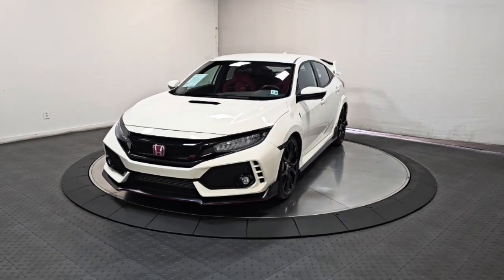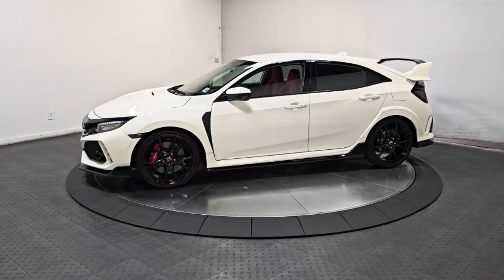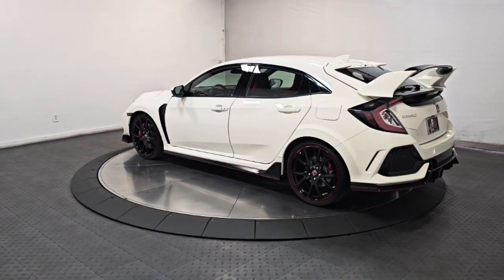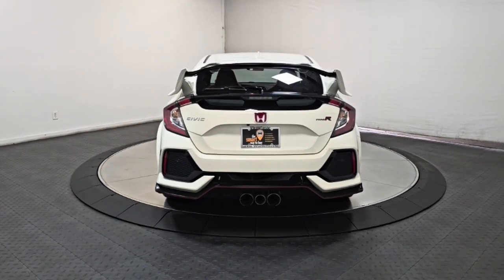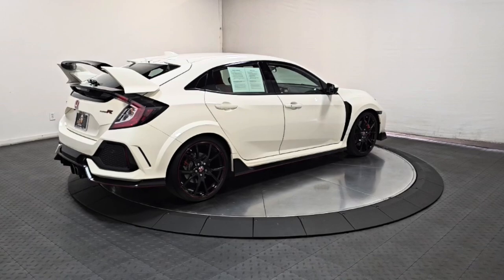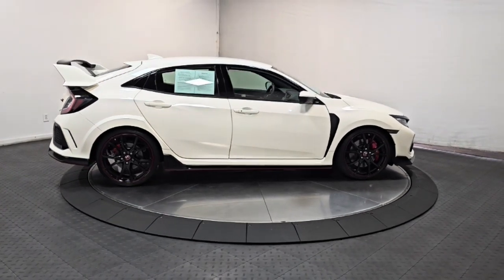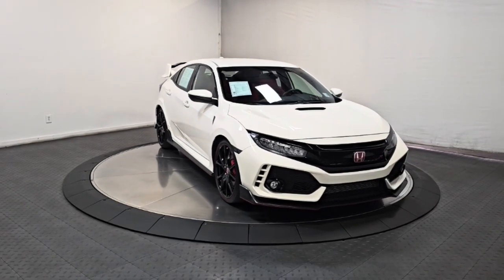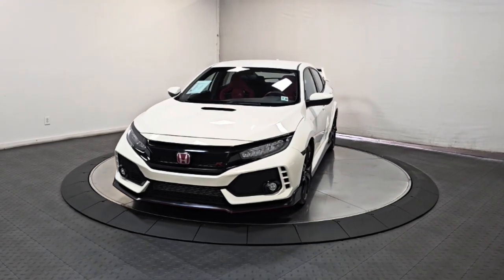2019 Honda Civic_Type_R Touring Hillside, Newark, Union, Elizabeth, Springfield NJ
Pre-Owned 2019 Honda Civic_Type_R Touring available at Route 22 Toyota located in 109 US-22, Hillside, NJ, 07205.

Please mention the stock# TR0237A when you contact the dealership for this vehicle.

Looking for your dream car? It could be the  2019  HONDA Civic Type R.  Are you ready for the ride of your life? This fiery Civic Type R delivers aggressive performance, unmistakable styling, and advanced technology to keep you safe, connected.  These are just some of the great options this vehicle comes with: Back-Up Camera, Chrome Wheels, Heated Mirrors, Fog Lamps, Alarm, Dual Zone A/C, Leather Steering Wheel, Intermittent Wipers, Tire Pressure Monitoring System, Side Air Bag. Feel what it's like to have extreme power on demand when you're behind the wheel of this track-ready Honda Civic Type R. Drive it today.